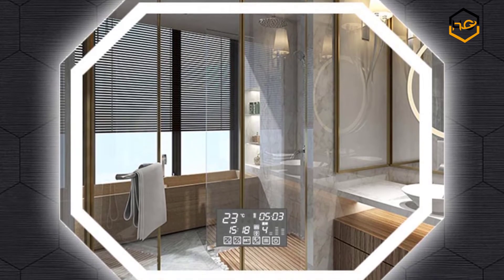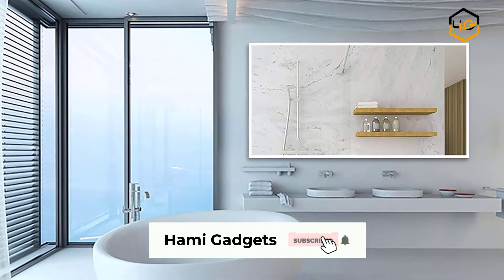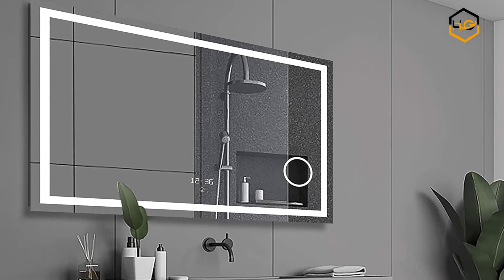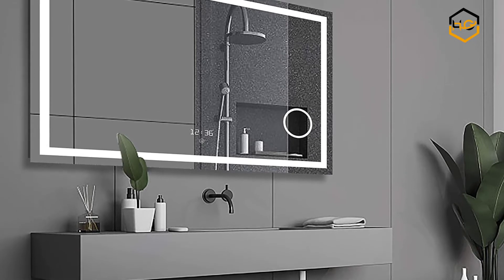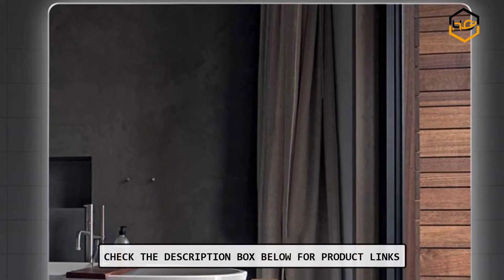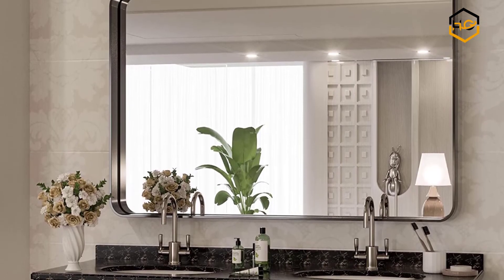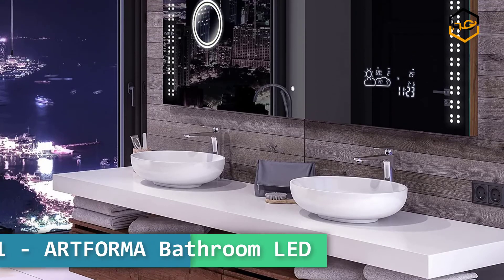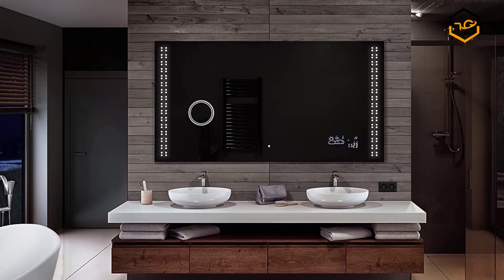Top 6 Best Led Mirror For Bathroom 2022 - Hami Gadgets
Top 6 Best Led Mirror For Bathroom 2022